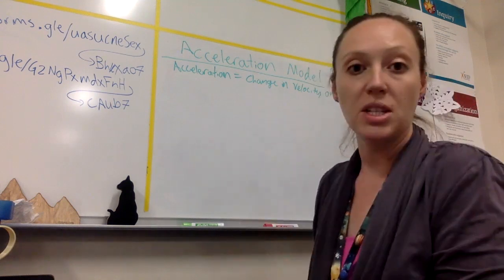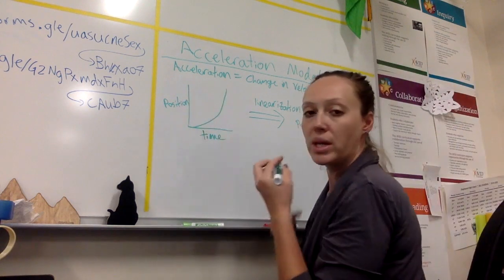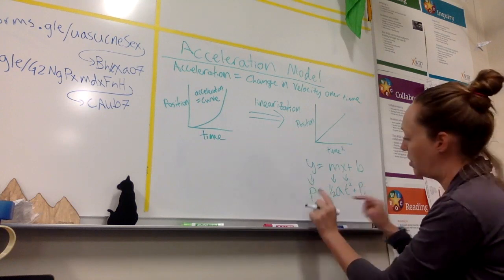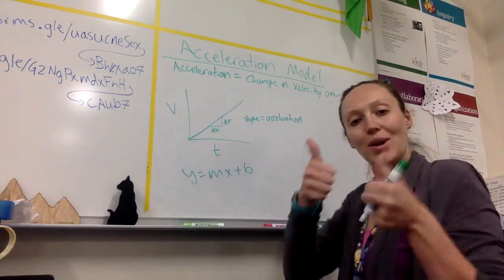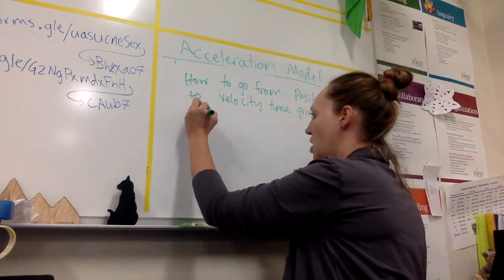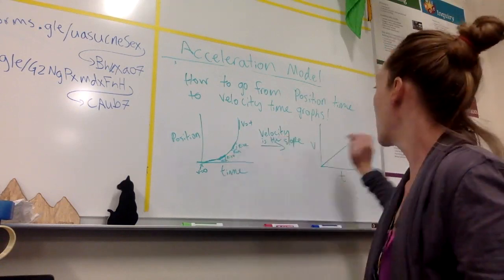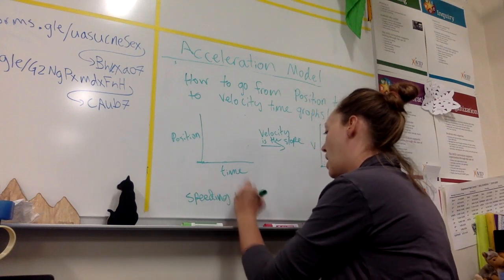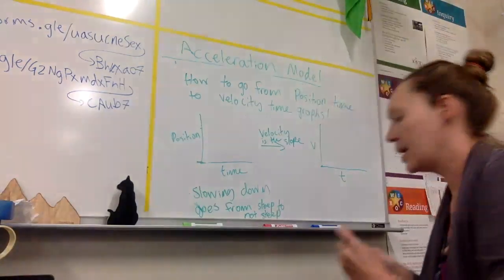acceleration model summary